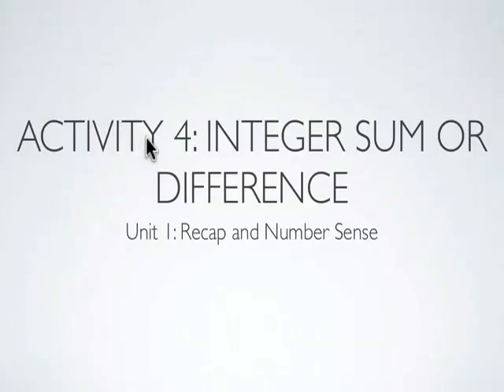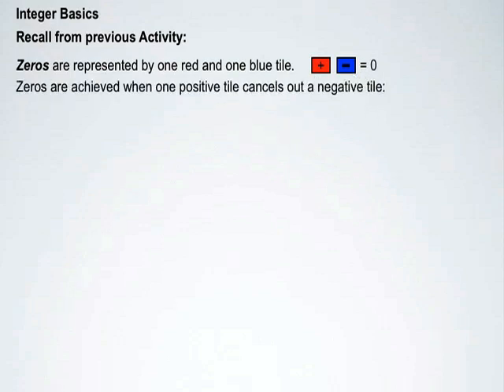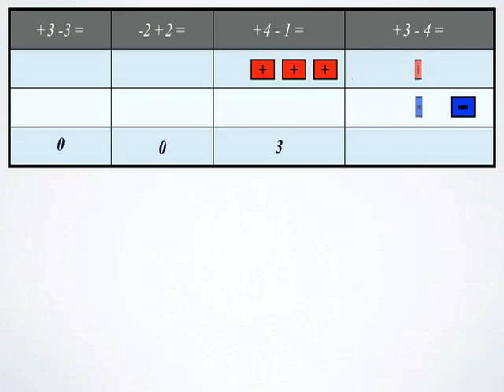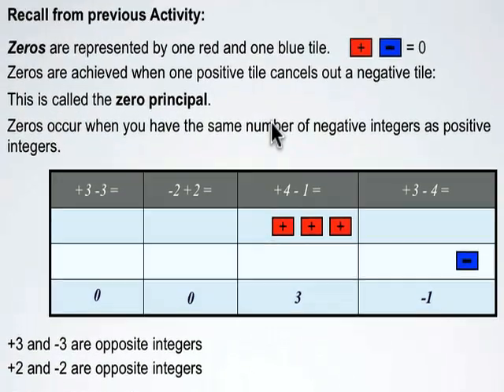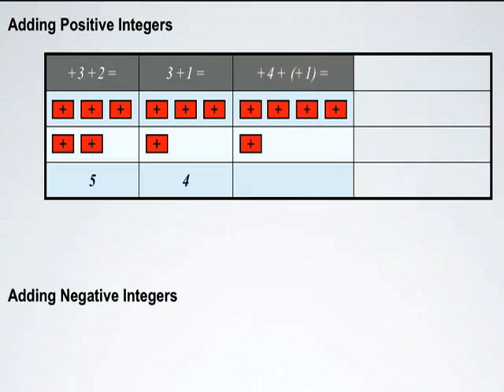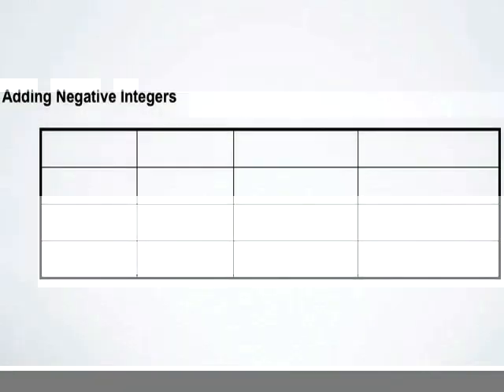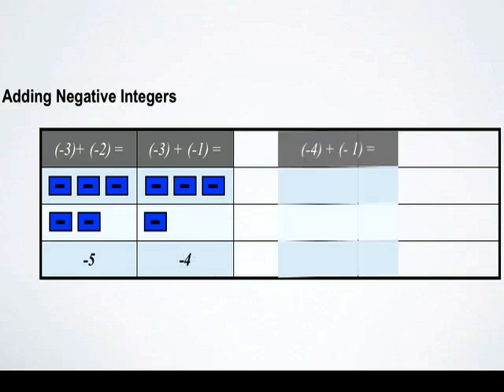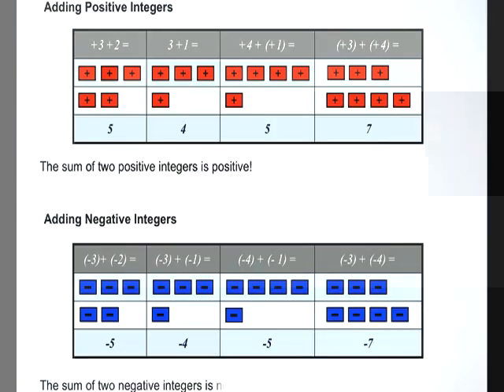Sum and Differences of Integers 1